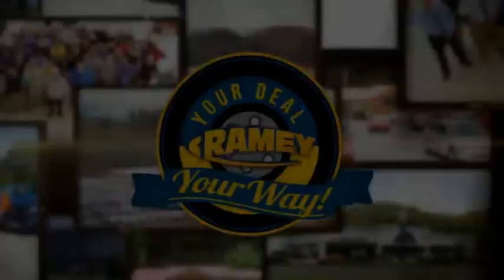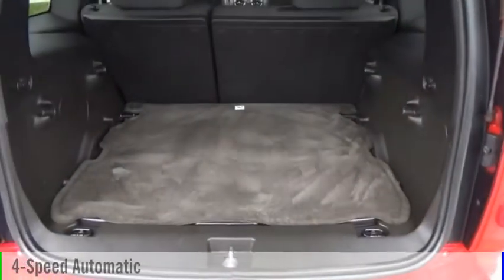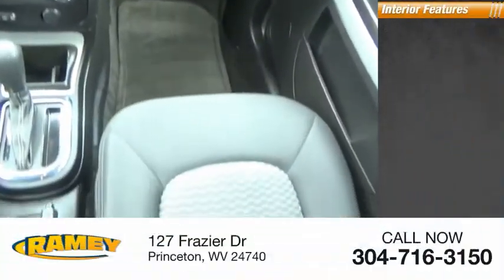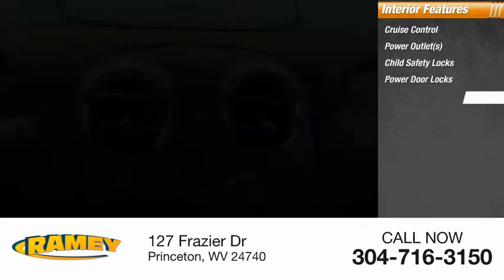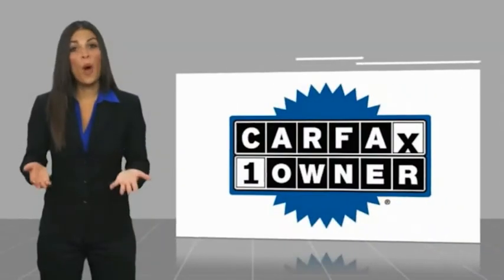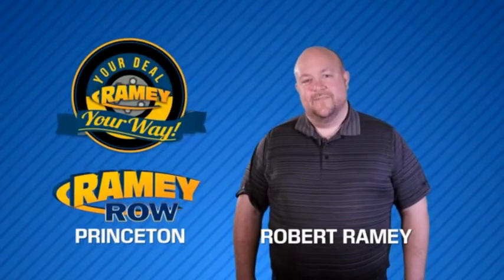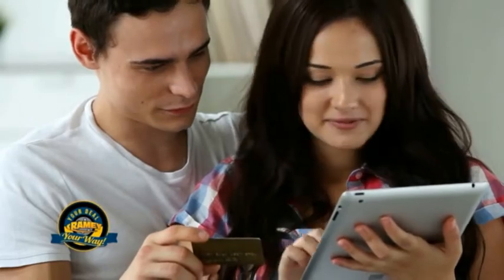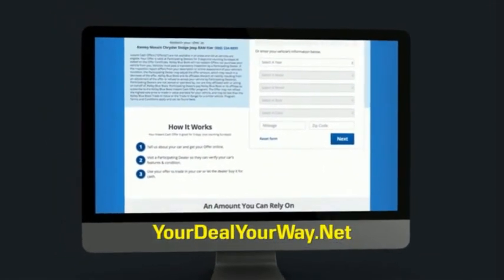2010 Chevrolet HHR Princeton WV 9-20495A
2010 Chevrolet HHR LT

Ramey Motors
127 Frazier Dr

AS564408